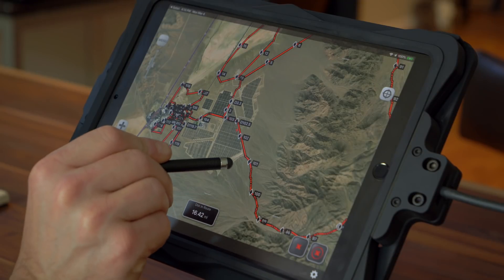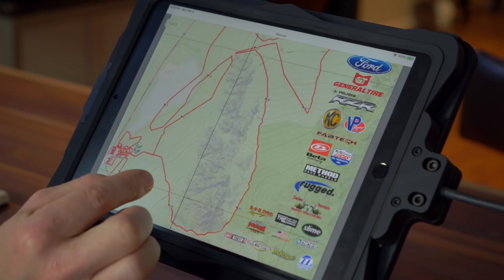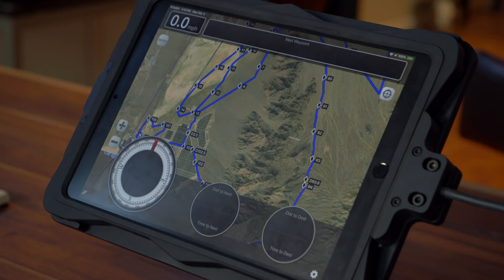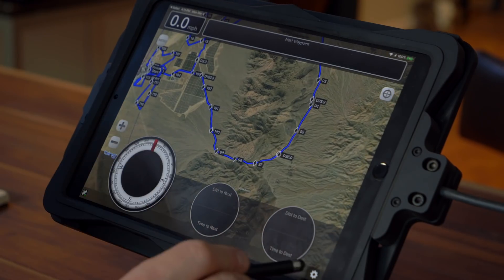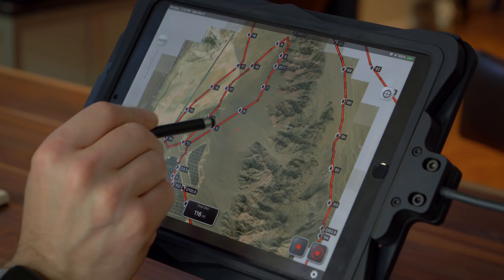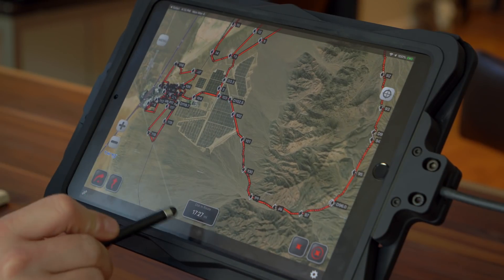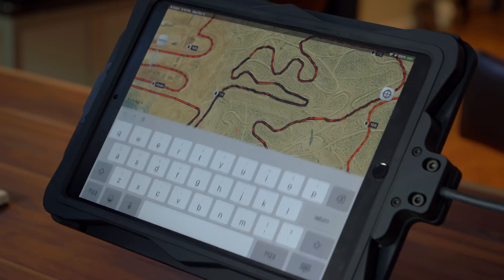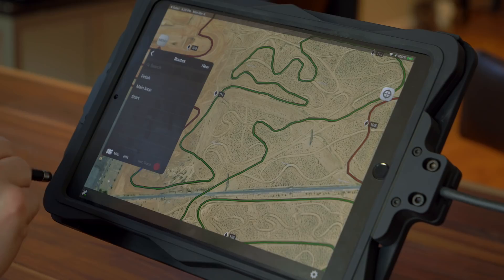LEADNAV Lessons - Working with a Sloppy Race GPS File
This lesson will help everyone especially those taking outside gps files and importing them into LEADNAV.

LEADNAV works with the .GPX format but any other GPS format can also be converted and imported/exported using free software like GPS Babel (See our Community Forum Lessons section)

Utilizing LEADNAV GPS for the iOS iPhone and iPad we will show you some more advanced features using the Pro Pack in App Subscription to Cut, Copy, Flip and Merge multiple Route files.

In this scenario we will be taking a look at the 2019 Mint 400 desert race which had multiple issues with the file itself when distributed by the race organization.

Also please goto the Apple App Store and give our LEADNAV GPS application a Review!